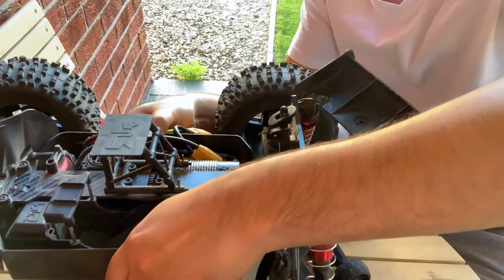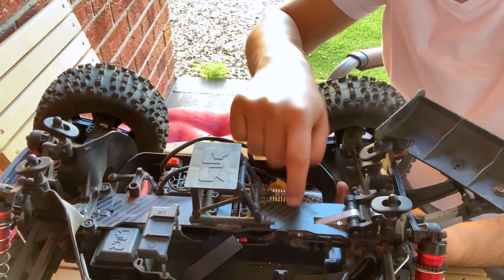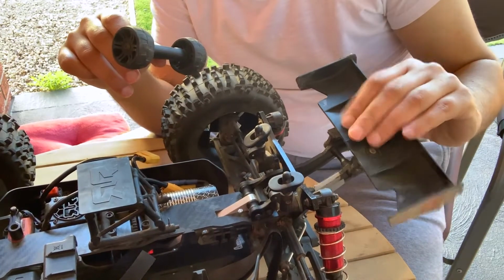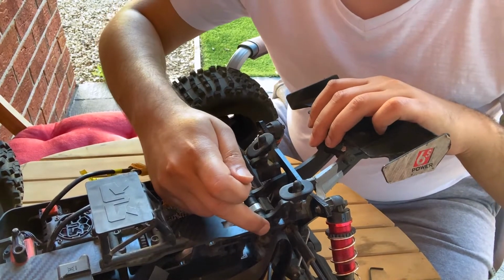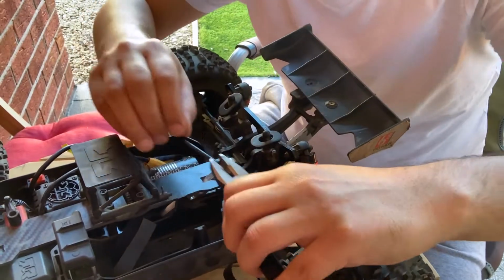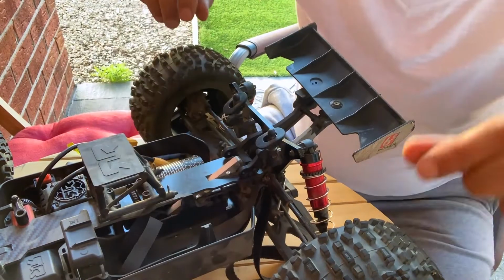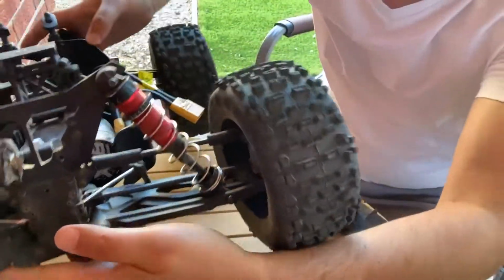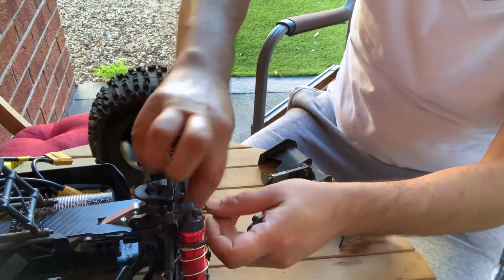Arrma Outcast, Notorious & Kraton Essential upgrades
Essential upgrades for the Arrma Vehicles. Thanks, to Khurram for helping out with the upgrade parts.